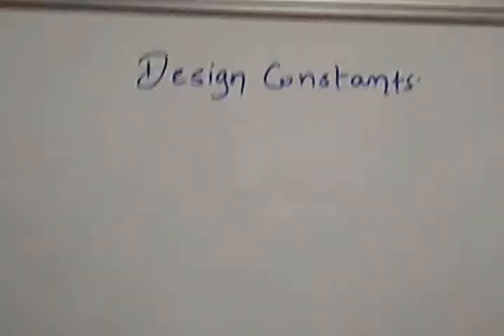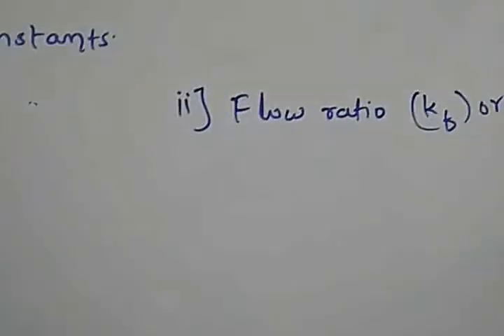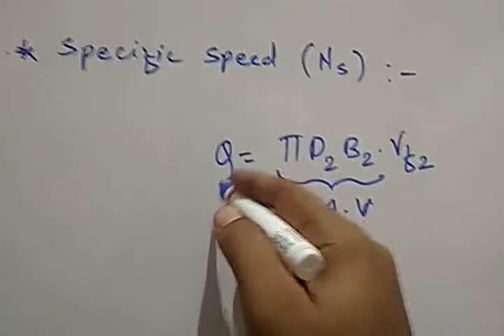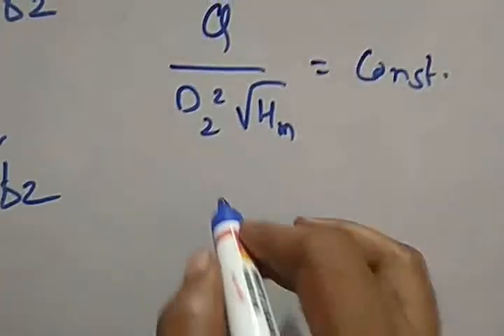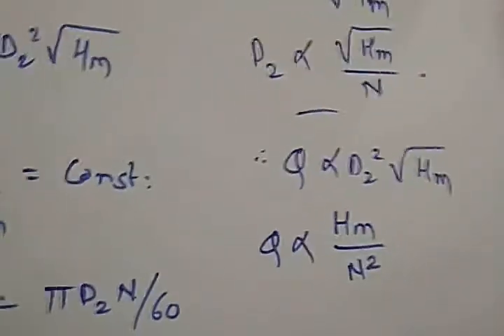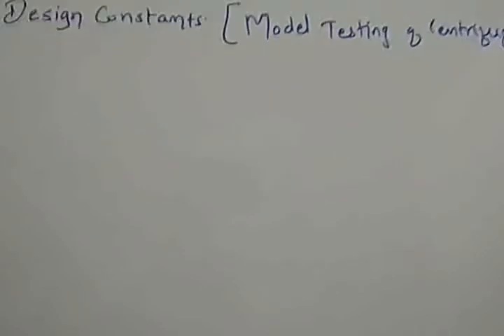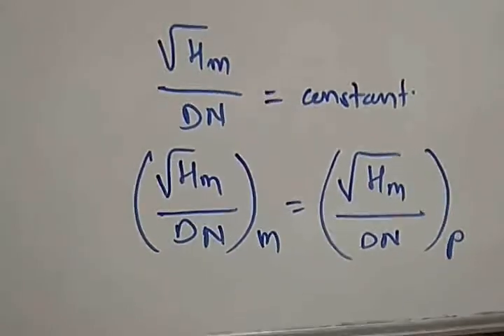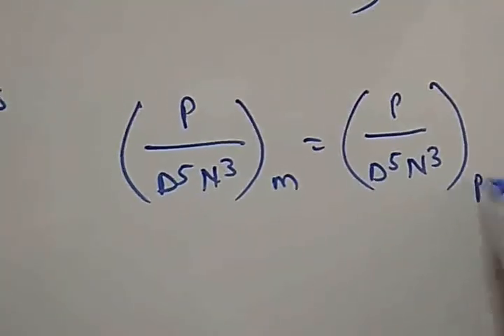Lecture 15 - Design parameters of Centrifugal Pump